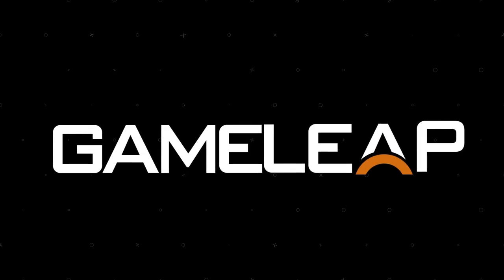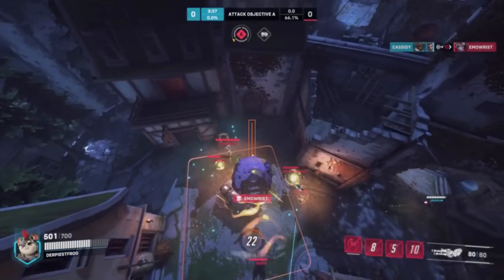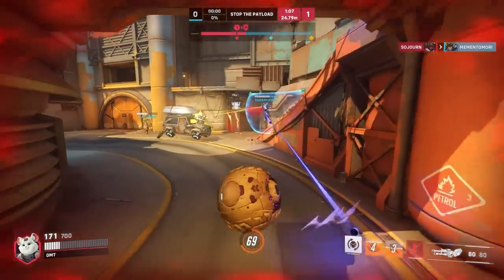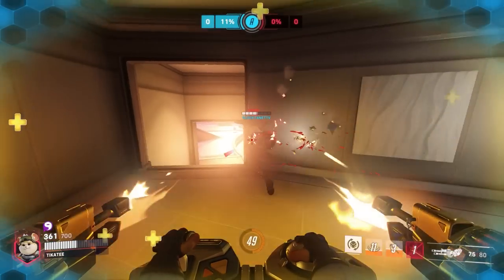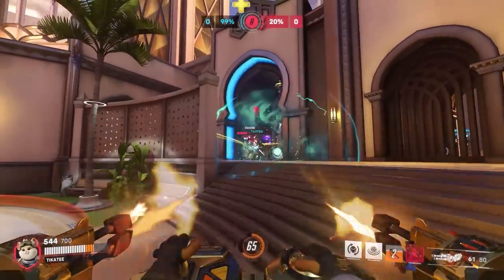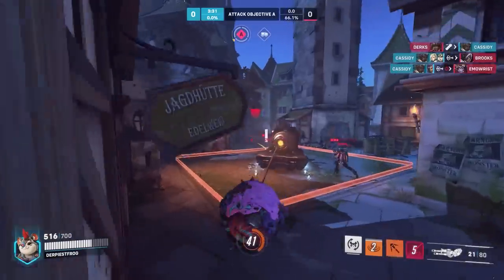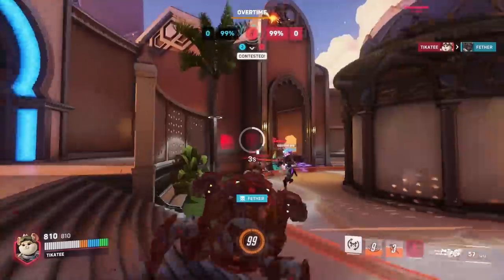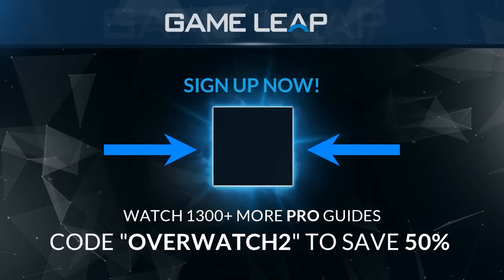The ONLY WAY to Play WRECKING BALL - 5 BEST TANK ROLE TIPS (Season 3) - Overwatch 2 Guide